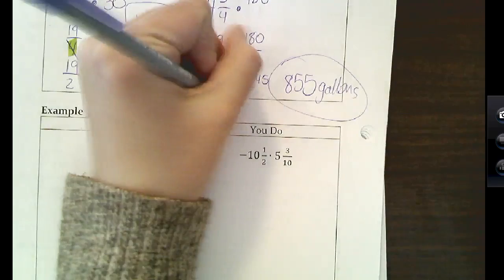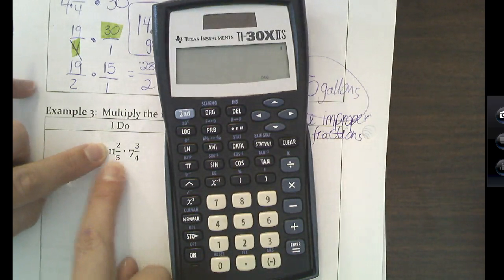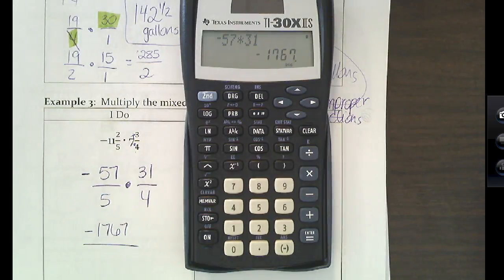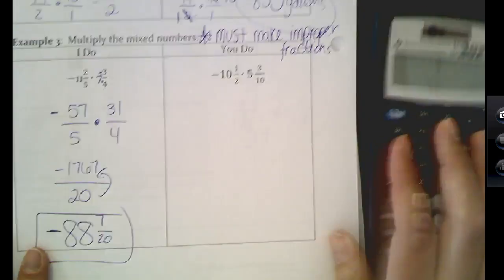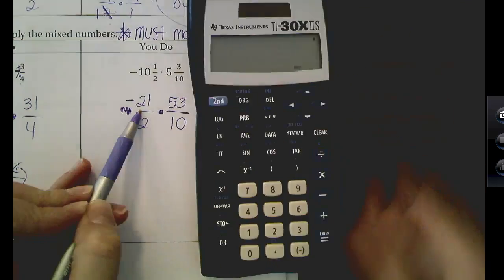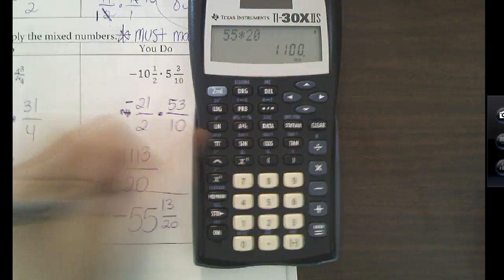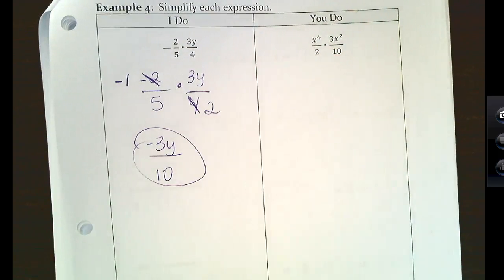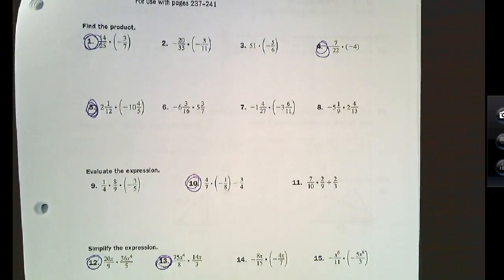PA 5-4 Notes Part 2